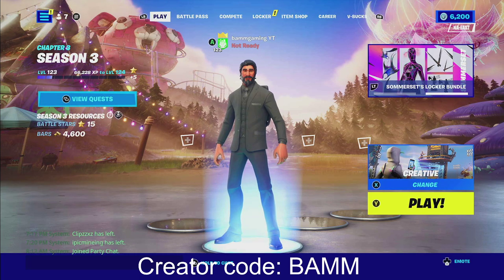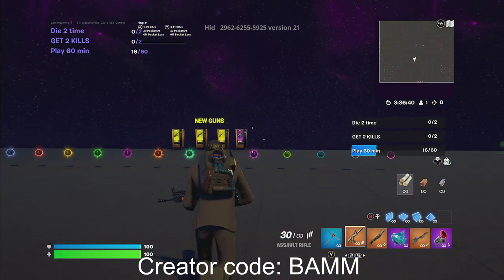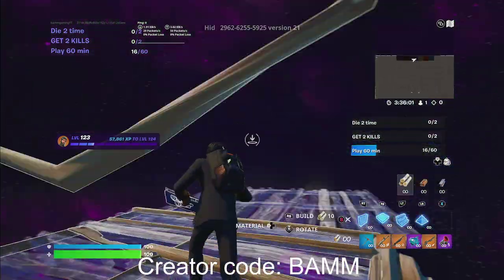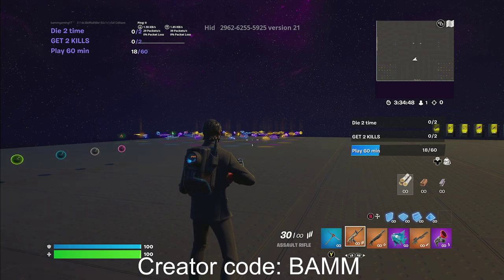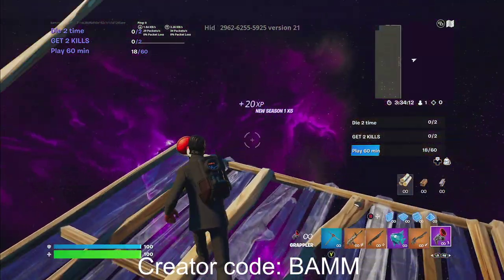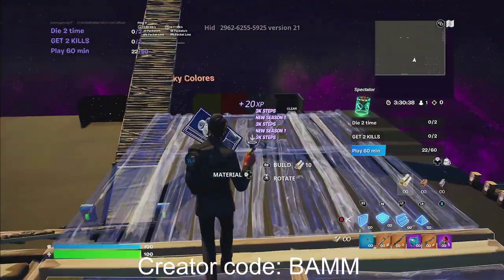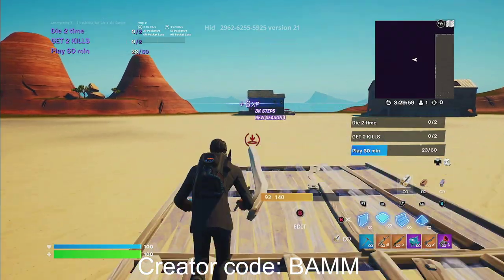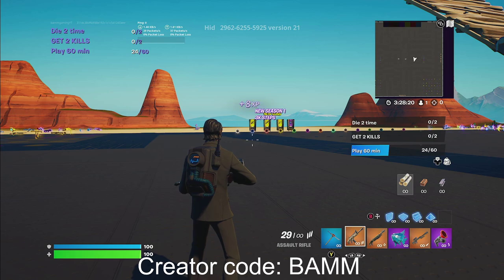FORTNITE XP GLITCH (FASTEST WAY TO LEVEL 100 SEASON 3)